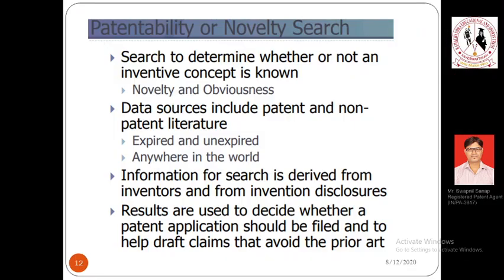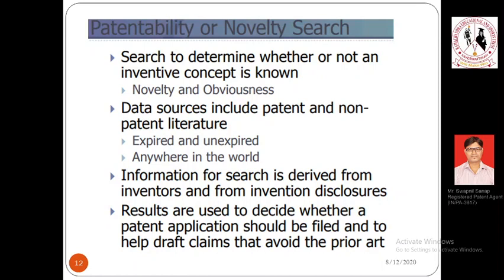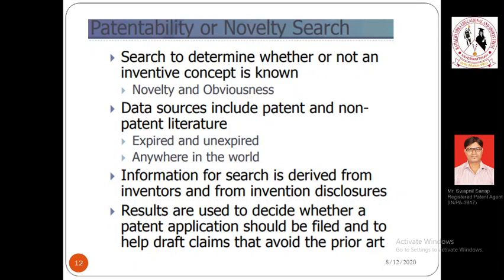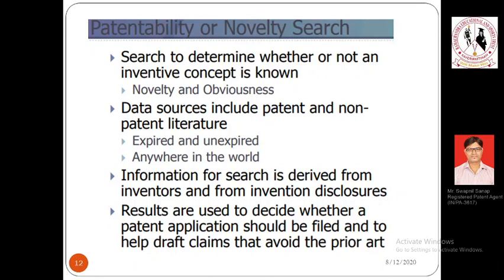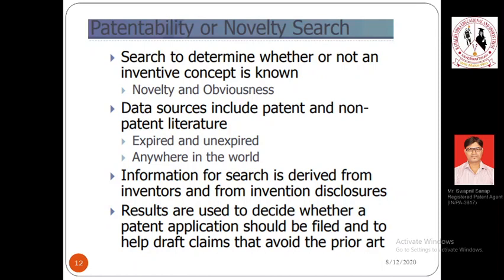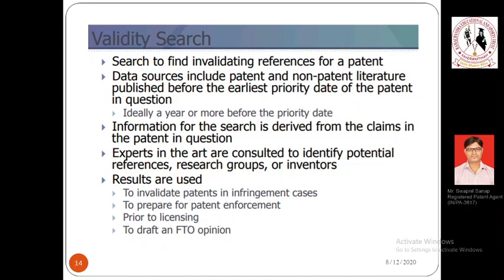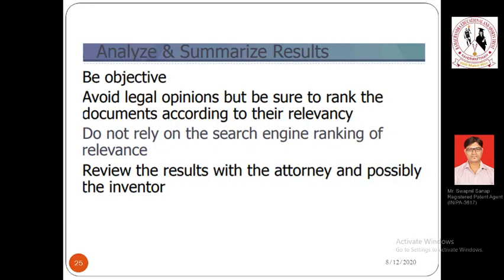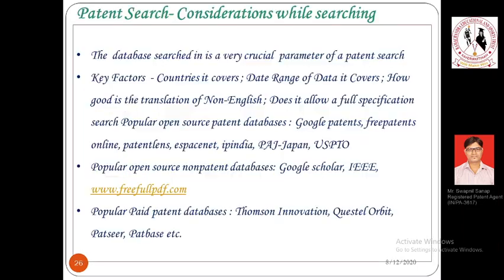Patentability or novelty search